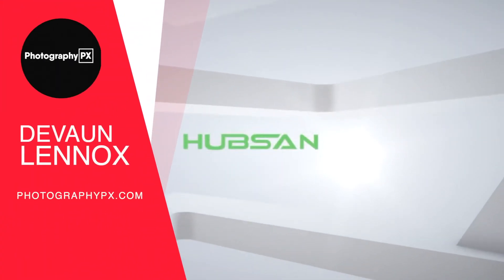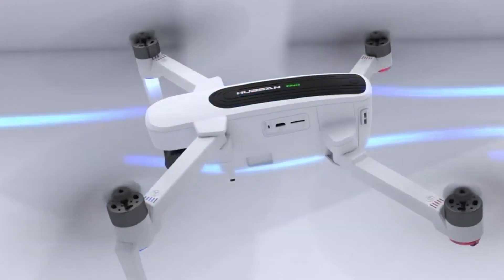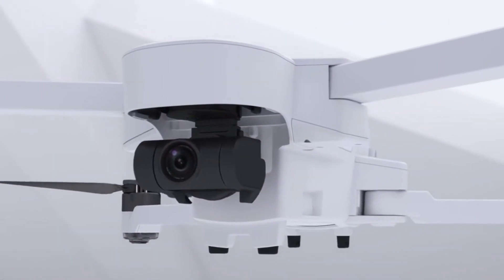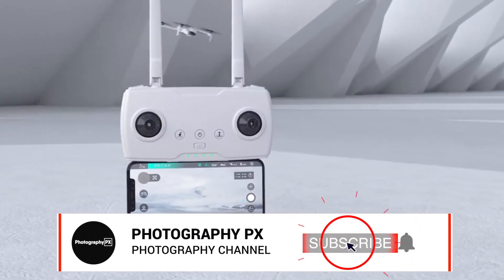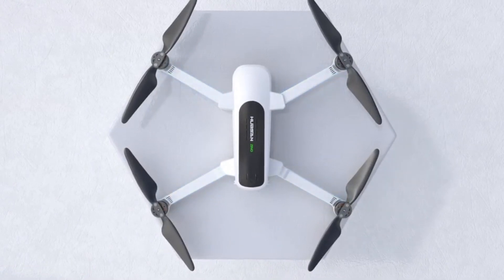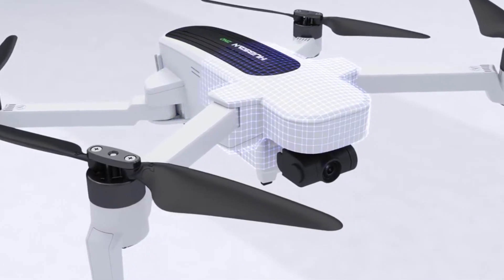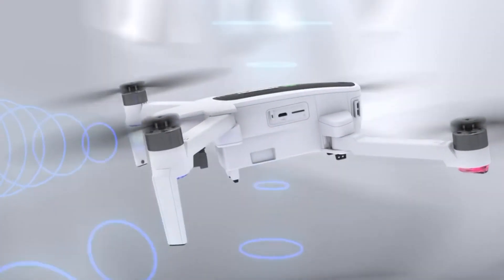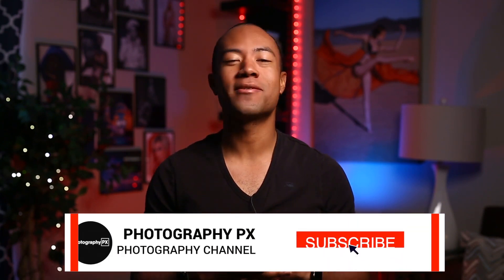Hubsan Zino Drone Highlights & Overview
Hubsan Zino Drone

TIMESTAMPS:
0:00 Introduction
0:20 Release Date, Target Audience, and Competition
1:40 Camera Setup
2:06 Battery Life, Flight App, and Extras
3:03 Verdict